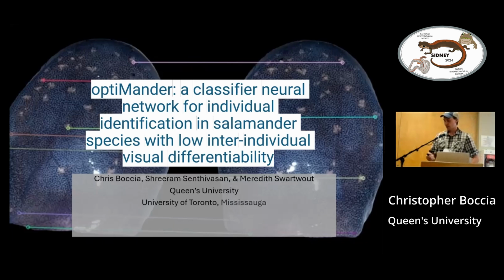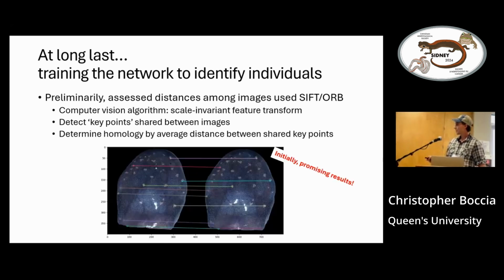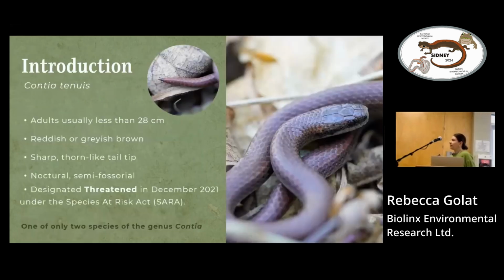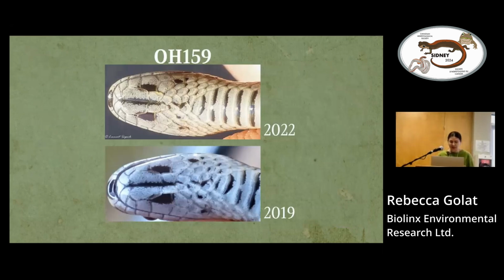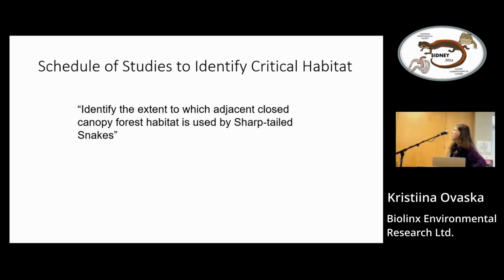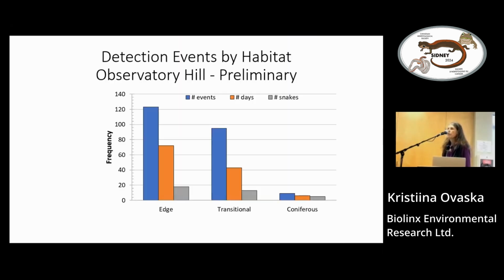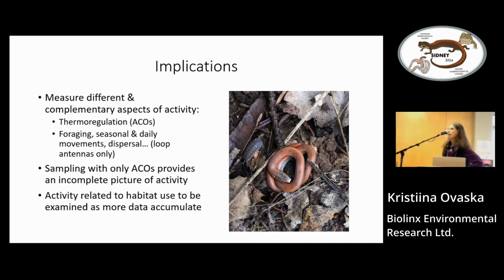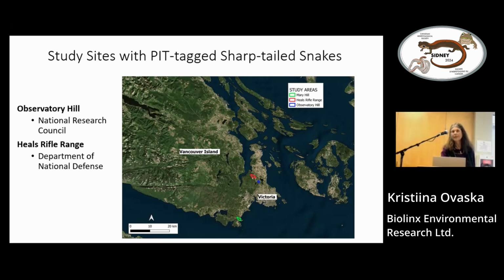CHS/SHC 2024: Session 6 (Methods)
Canadian Herpetological Society
Société d’Herpétologie du Canada
Conference

Sidney, British Columbia

TIMESTAMPS
0:00 Session 6: Methods
Session Chair: Justine Keating

00:11 optiMander: a classifier neural network for individual identification in salamander species with low inter-individual visual differentiability
Christopher Boccia
Queen’s University

13:47 Needle in a haystack: Field methodologies for researching Canada's elusive Sharp-Tailed Snake.
Rebecca Golat
Biolinx Environmental Research Ltd.

27:44 Automated PIT-tag readers elucidate habitat use by Sharp-tailed Snakes on Vancouver Island
Kristiina Ovaska